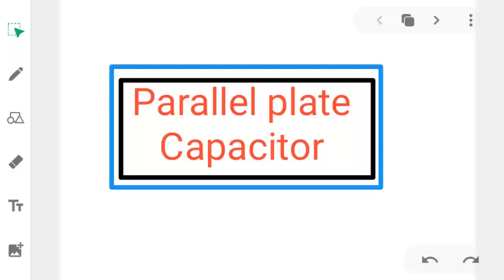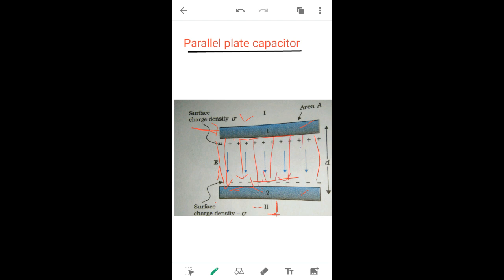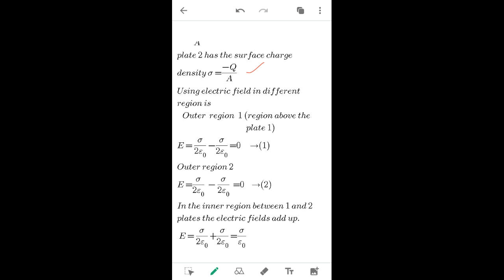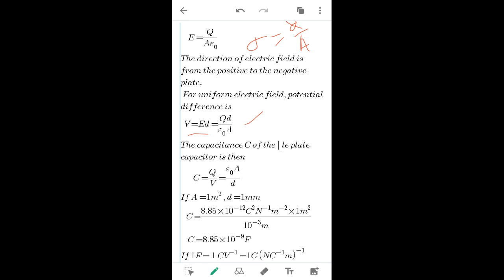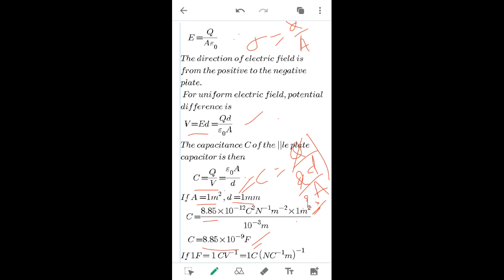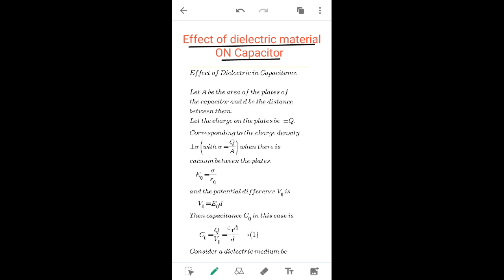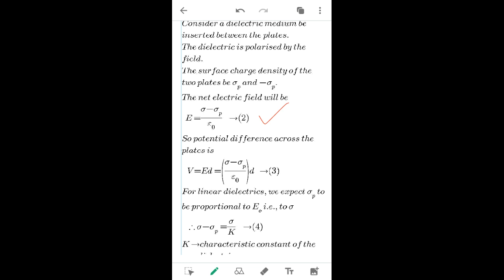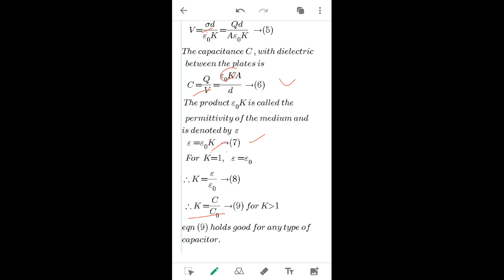Parallel plate capacitor and effect of dielectric material in capacitor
Explanation of parallel plate capacitor. And explanation of dielectric material in capacitor.